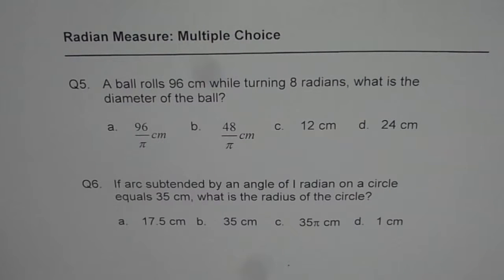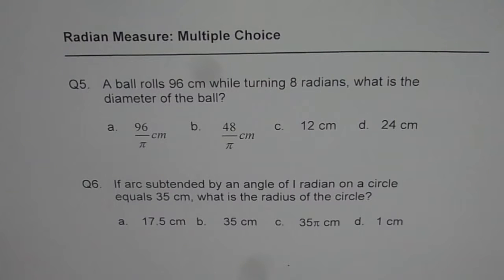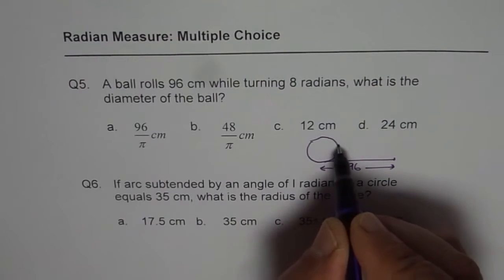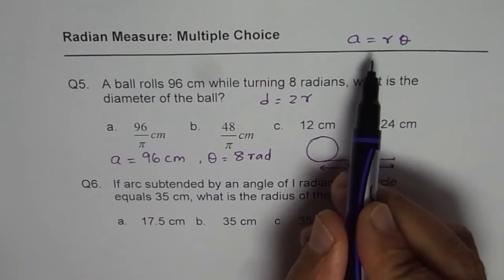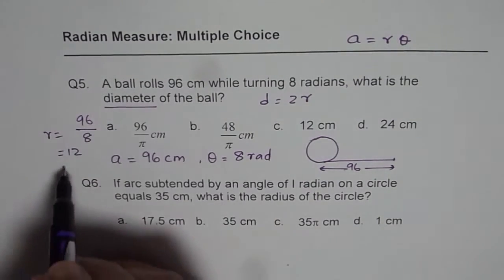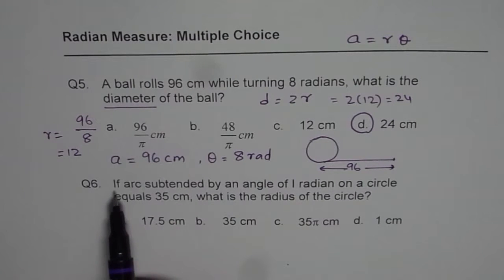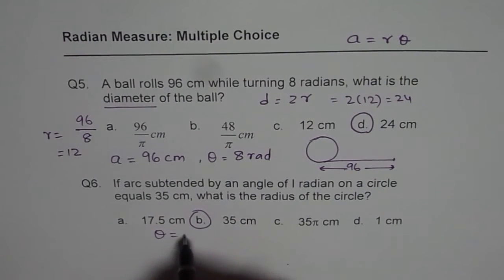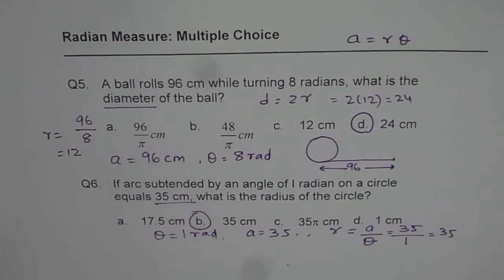Wordproblem Relating Arc Length Radius and Angle MHF4U Test